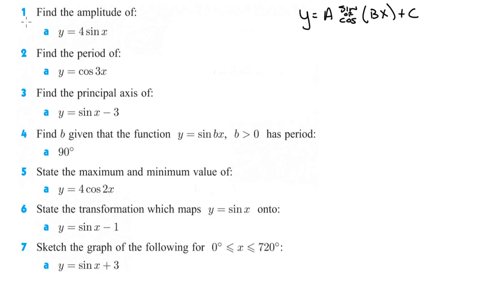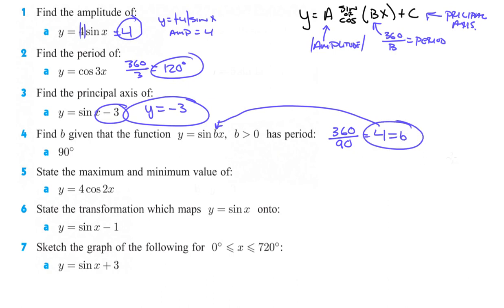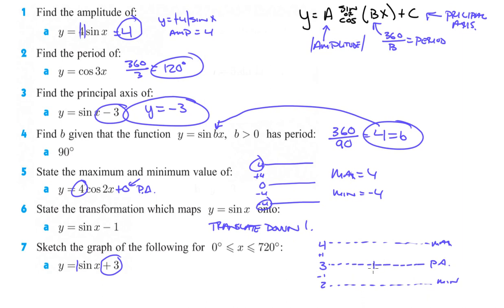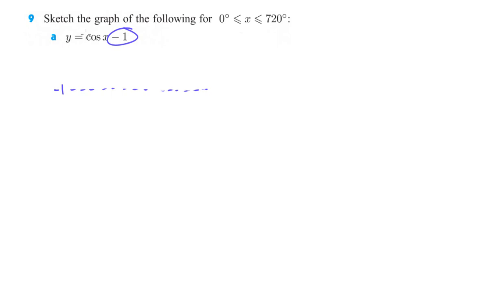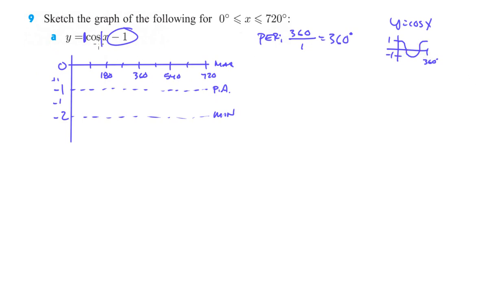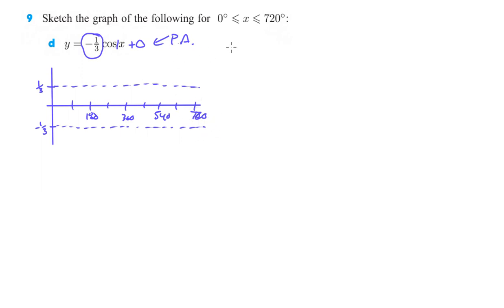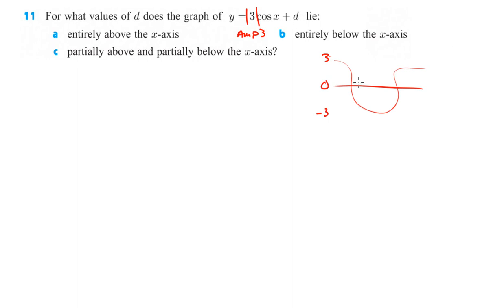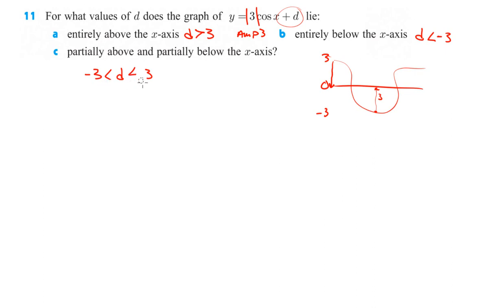9D part 1 Worked Problems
1a 0:07
2a 0:39
3a 0:59
4a 1:25
5a 1:55
6a 2:49
7a 3:12
9a 6:02
9d 9:13
11a 11:54
11b 13:11
11c 13:36